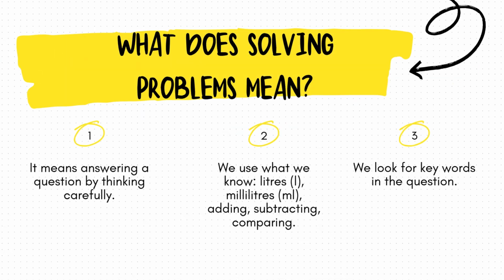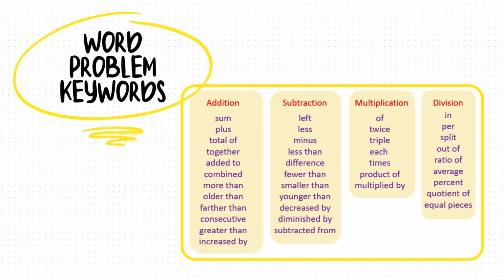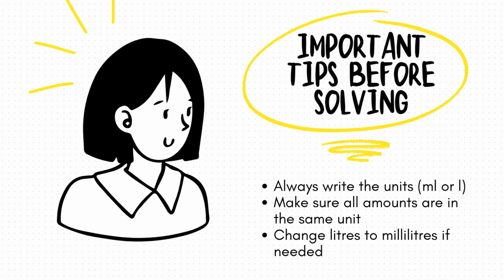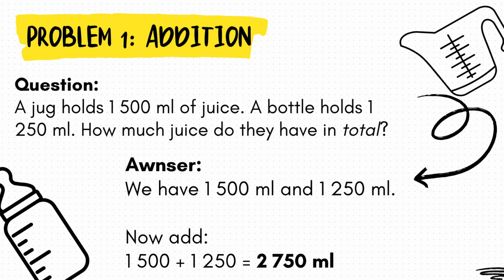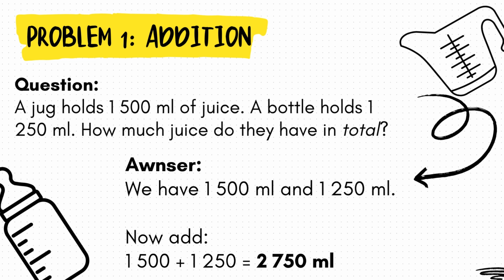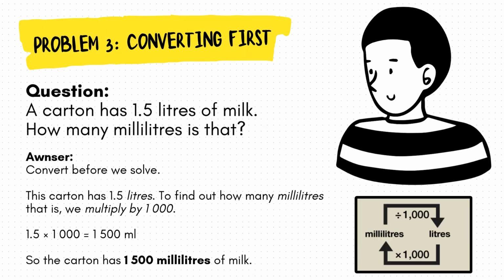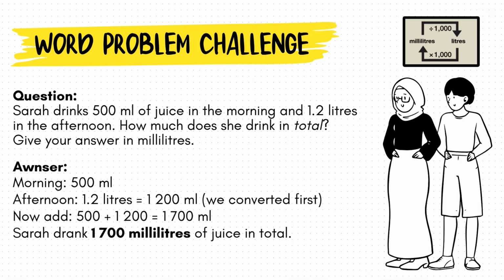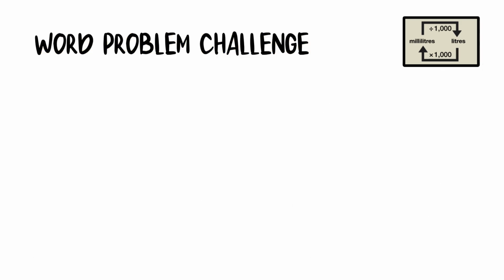Solving Capacity Word Problems